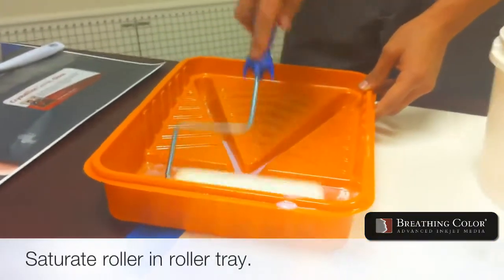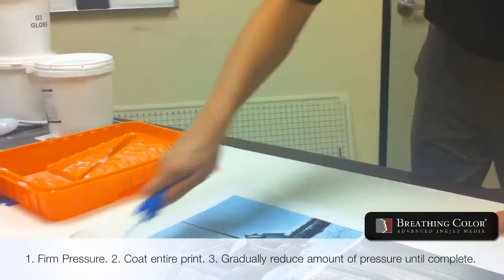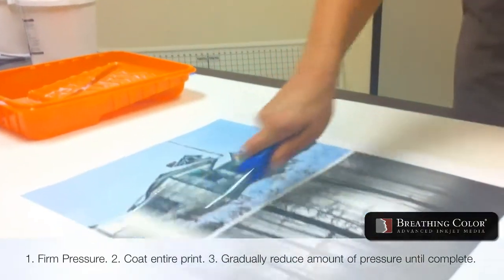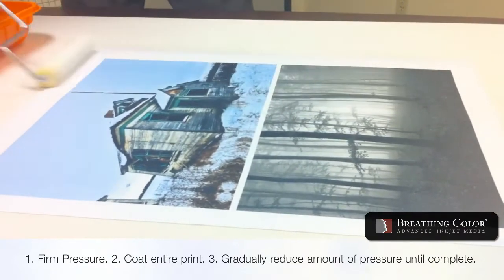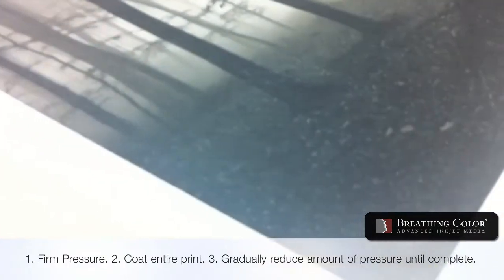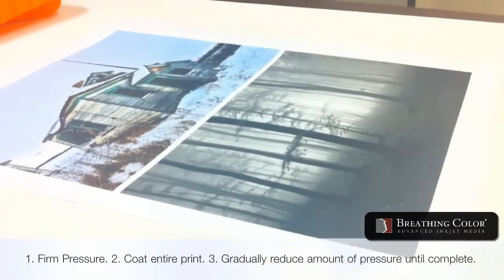Coating with Timeless – Roller Application Tutorial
Coating prints with a roller and Breathing Color's Timeless varnish.

** Description:

Prints done on Breathing Color's Lyve canvas. Application is quick and easy as dilution is not required. Be sure to use a High Density Foam Roller when coating your prints. Allow at least an hour or 2 before stretching your coated canvas prints. Coat all the way to the end of each canvas print to prevent any cracking.

** What is Breathing Color?

Breathing Color® is a designer and supplier of award-winning digital inkjet canvas, papers, and canvas coatings. We are focused on the art and photographic markets.